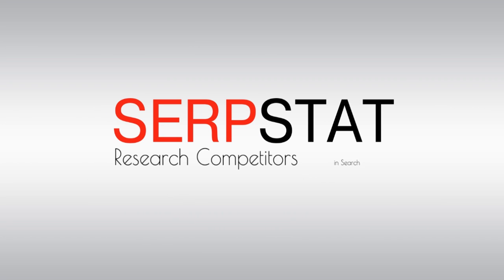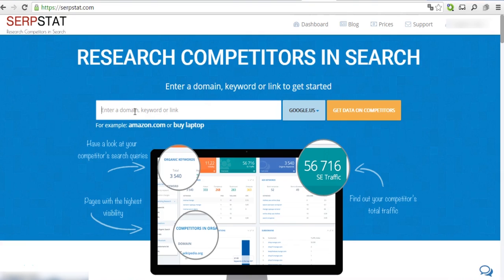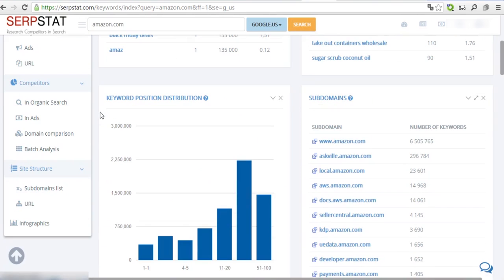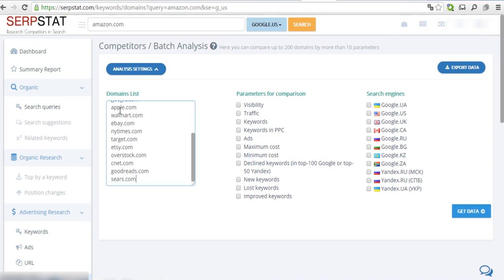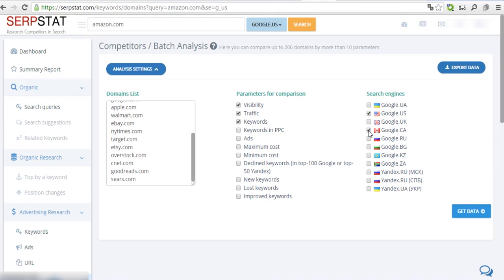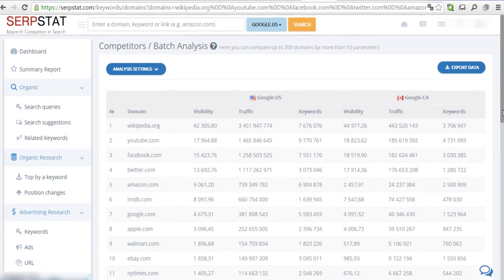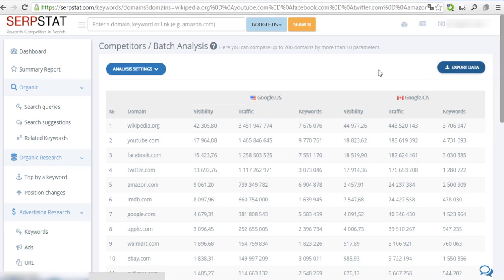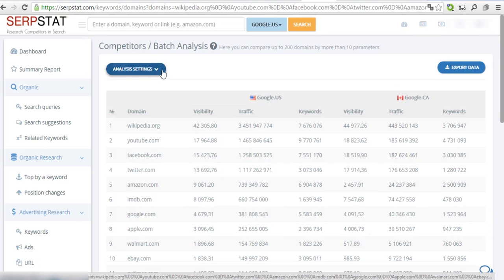How To Perform Batch Analysis of Multiple Domains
How many domains can you analyze at once? Serpstat's Batch Analysis tool allows users to analyze up to 200 domains in one click. Get all the data you need at one place.
This video will teach you how to use Serpstat and find keywords with strong semantic connection, by researching a word or a phrase.

To find related keywords, type a keyword, like “buy a car”, into the search bar, and hit search.
Click on Related Keywords section in the left menu and you’ll get a list of keywords you’re looking for. Keywords are sorted by their connection strength, the ones with the strongest connection are displayed at the top of the list. You can Export complete data or create a Custom List by selecting the keywords manually.
Use these keywords to diversify your content or ppc campaign without going off topic.